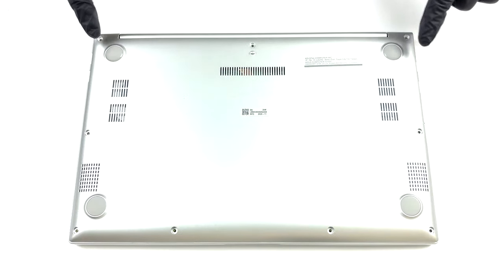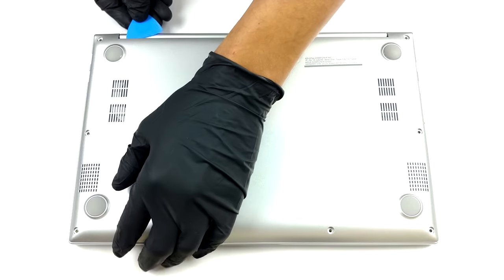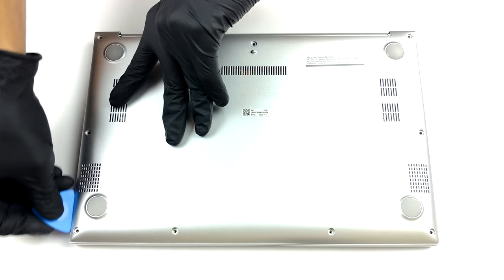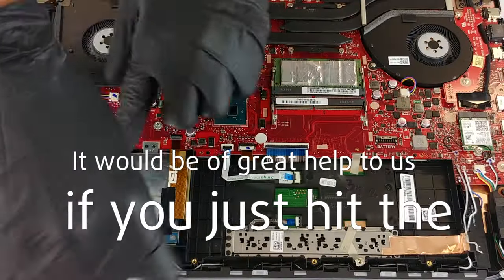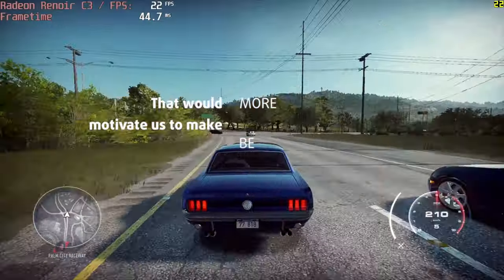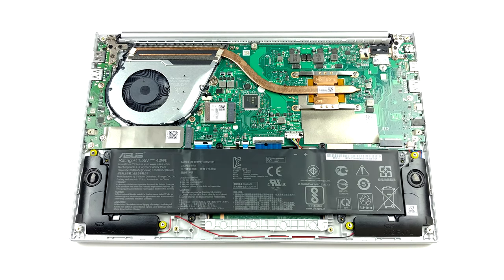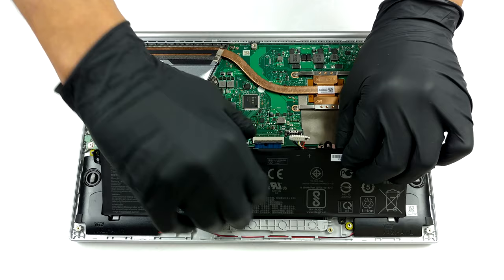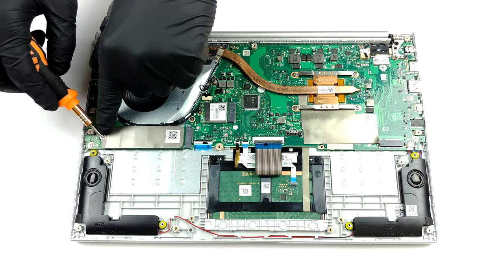🛠️ ASUS VivoBook 14 M413 - disassembly and upgrade options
✅  LaptopMedia.com